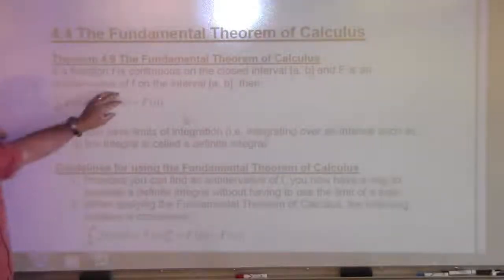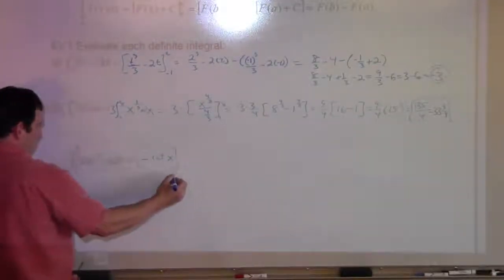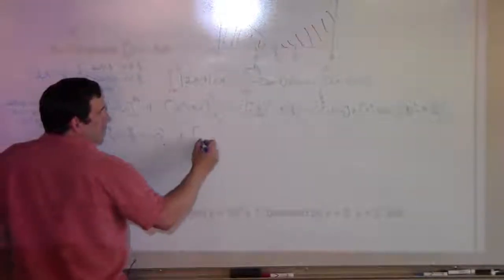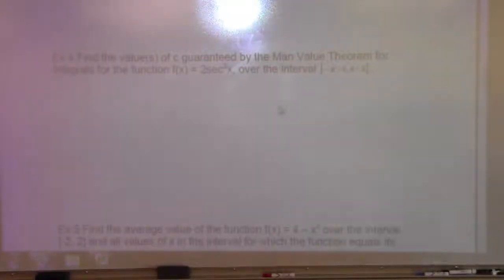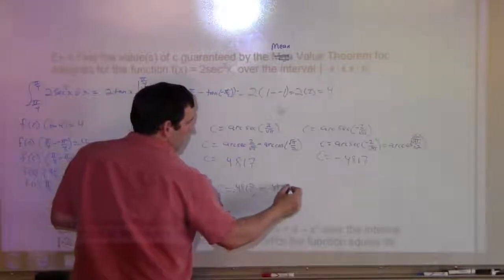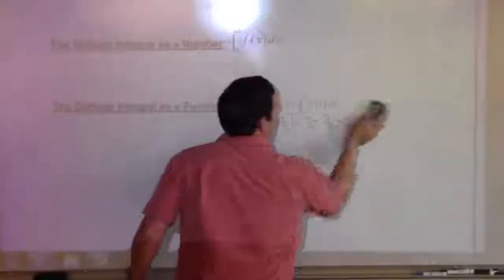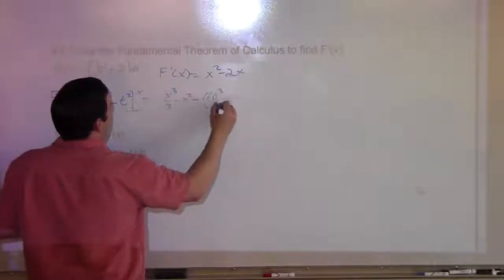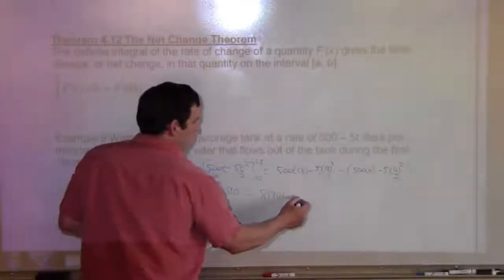Math 181 4 4 c